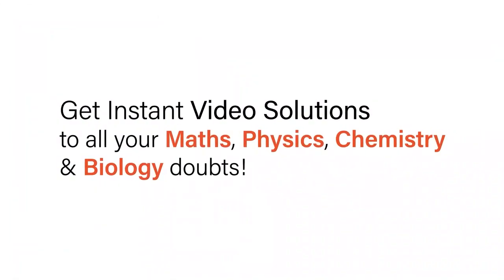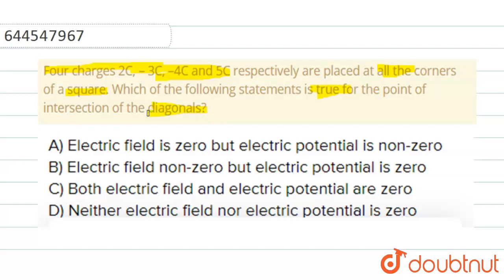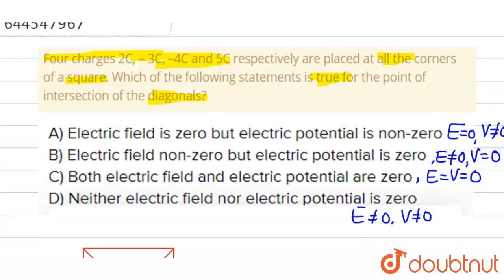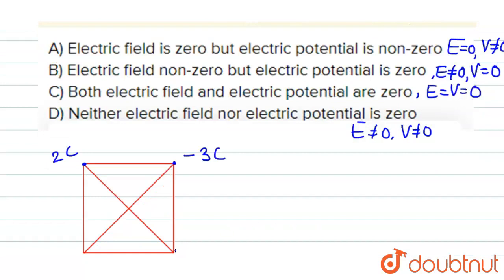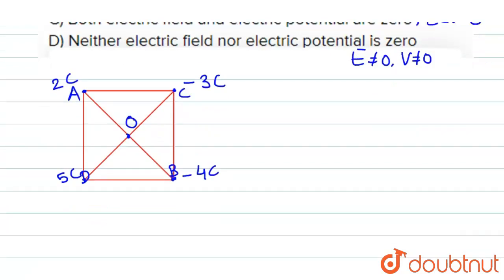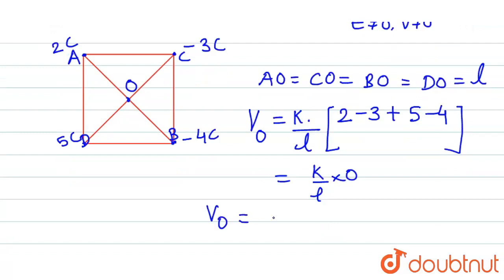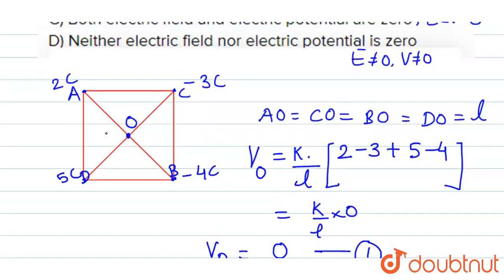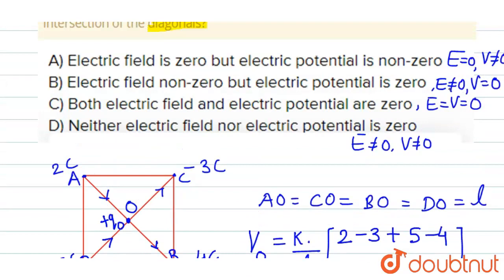\tFour charges 2C, – 3C,–4C and 5C respectively are placed at all the corners of a square. Whic...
\tFour charges 2C, – 3C,–4C and 5C respectively are placed at all the corners of a square. Which of the following statements is true for the point of intersection of the diagonals?
Class: 12
Subject: PHYSICS
Chapter: ELECTROSTATICS
Board:IIT JEE

👉 Have Any Query? Ask Us.